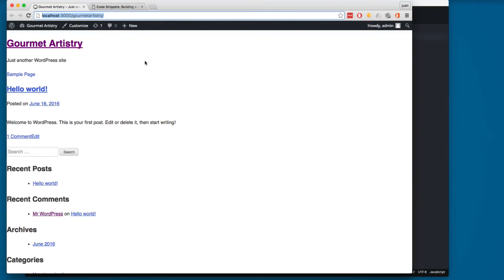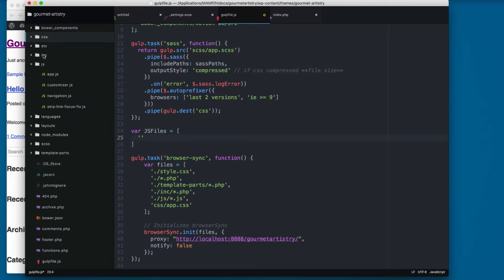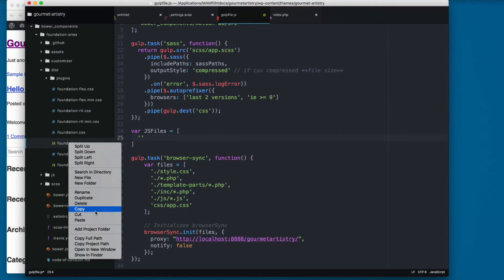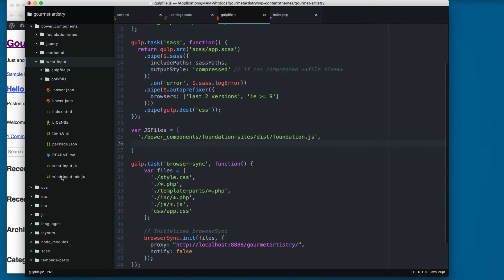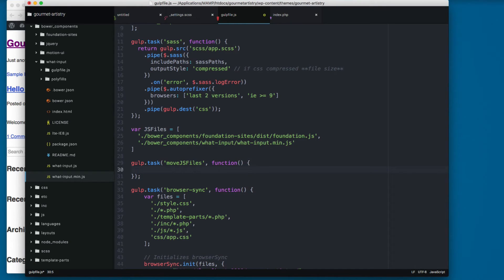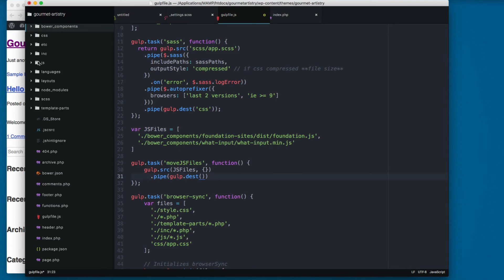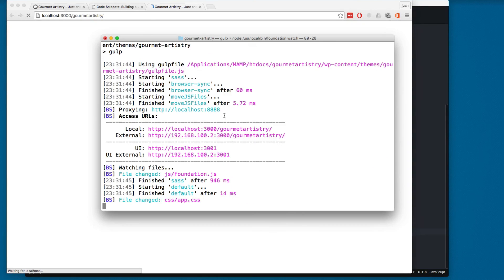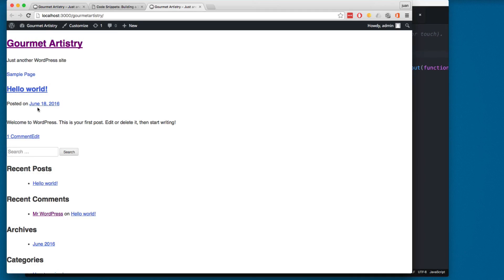Moving Foundation 6 files to a WordPress Theme